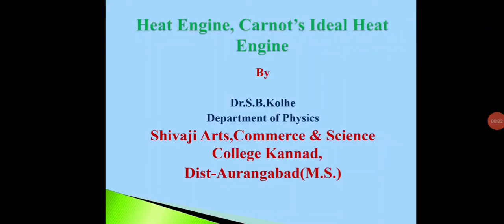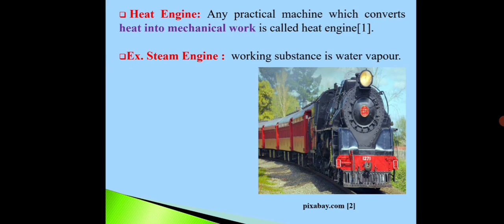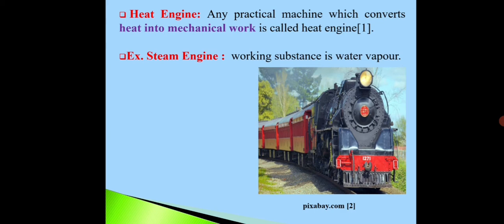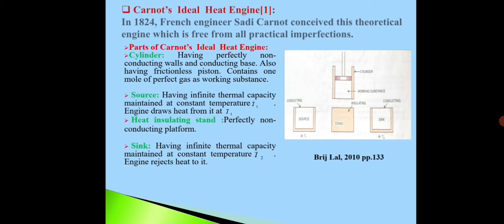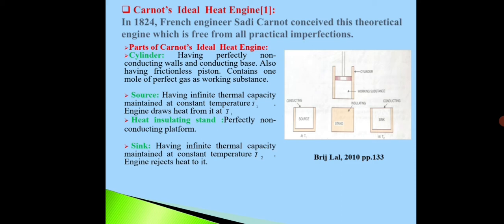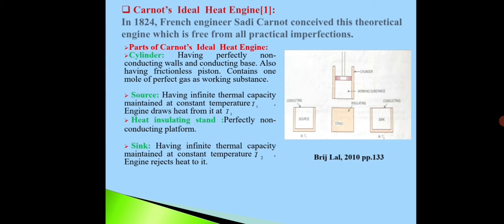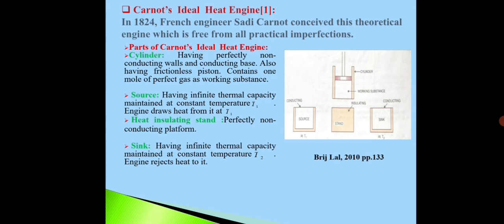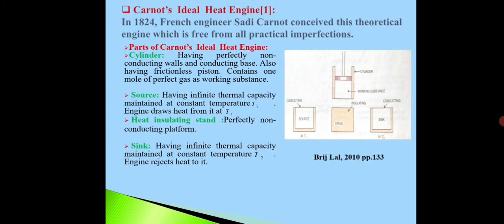Heat engine, Carnot's Ideal Heat Engine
Here Heat engine,Carnot's ideal Heat engine has been explained.